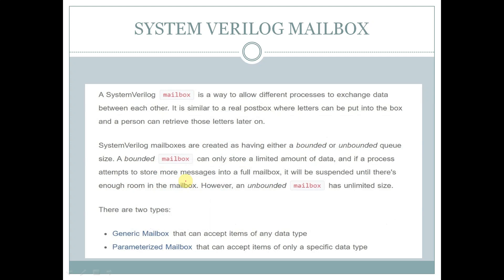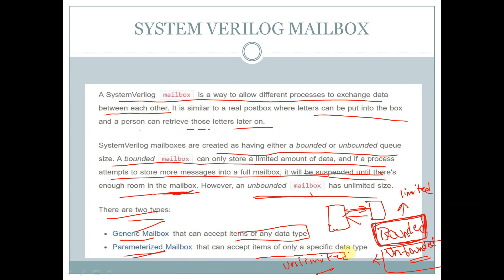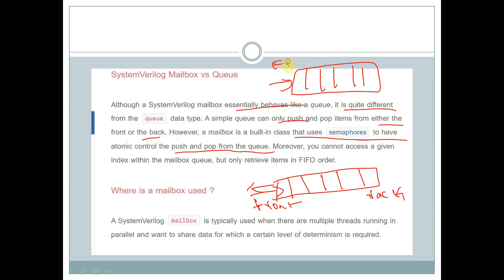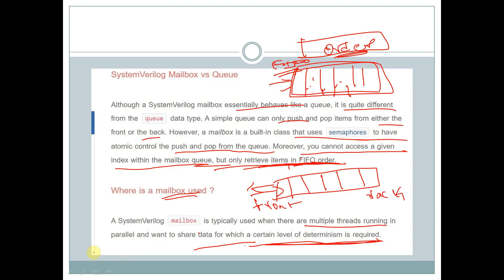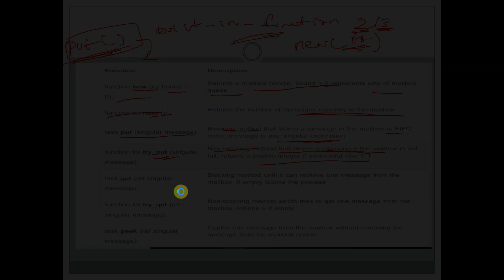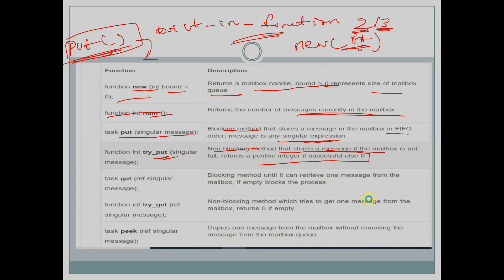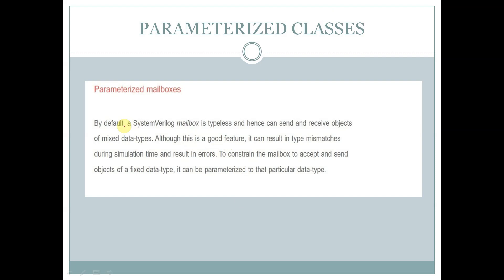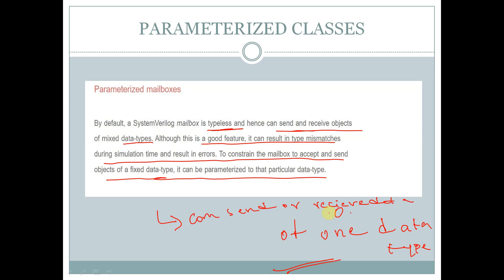MAILBOX IN SYSTEM VERILOG